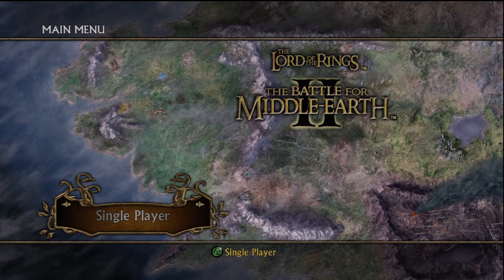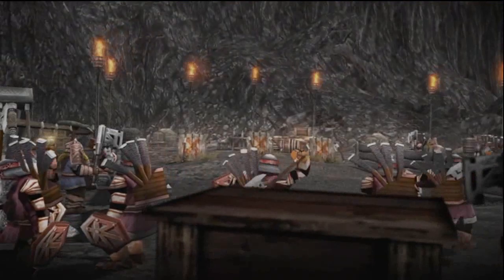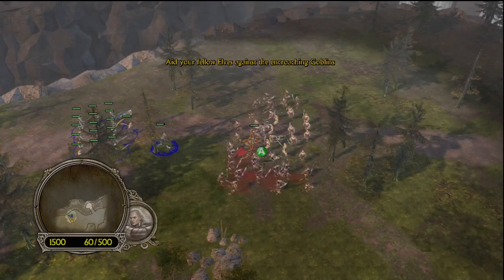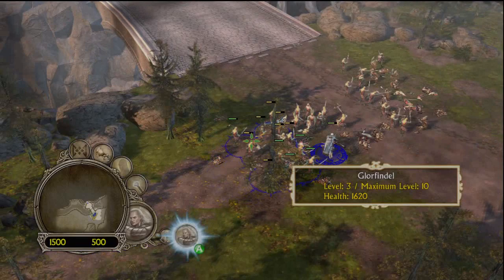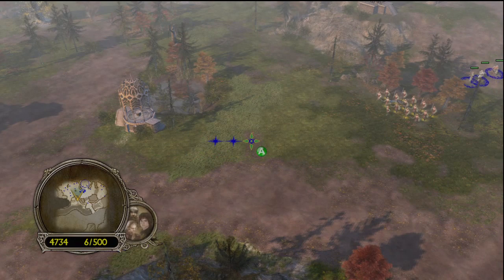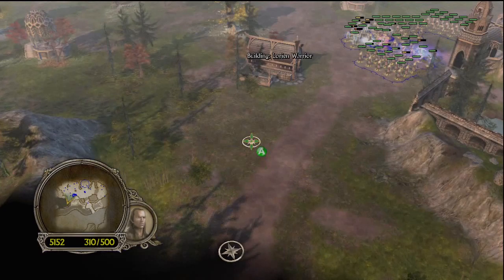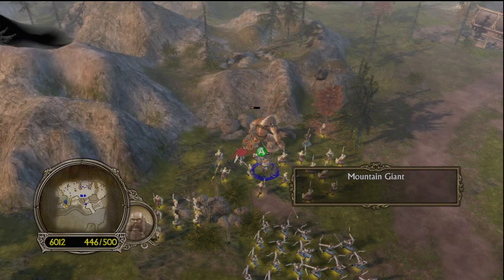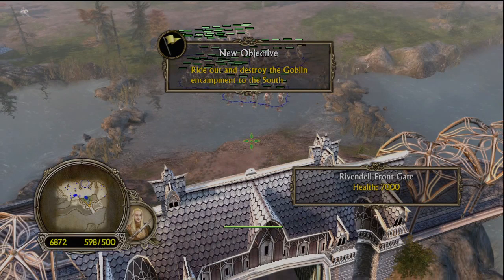Lets Play LOTR: The Battle for Middle Earth 2 - Episode 1: Arrival in Rivendell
The first episode of my lets play series. This video features the very first level of the good campaign where we'll be introduced to the games protagonists as well as some of the core features of the game. Enjoy.

I would also like to apologise for the clarity of the commentary, I am still waiting on my new headset to be delivered so I had to use a very basic microphone.